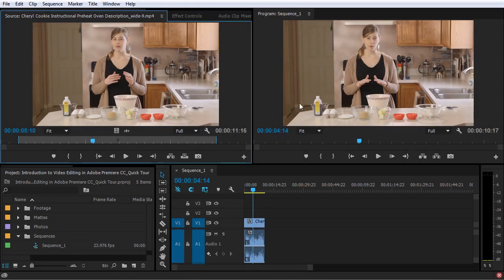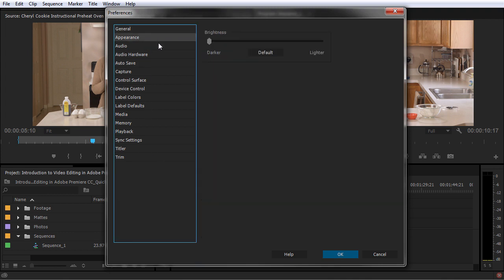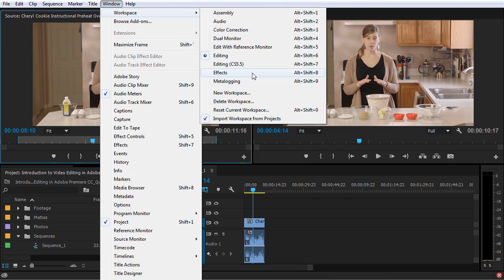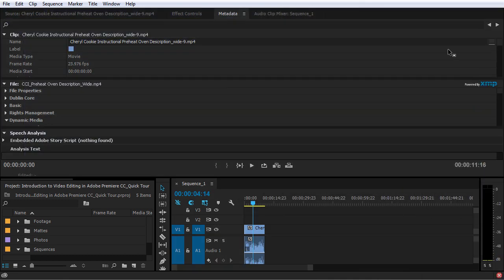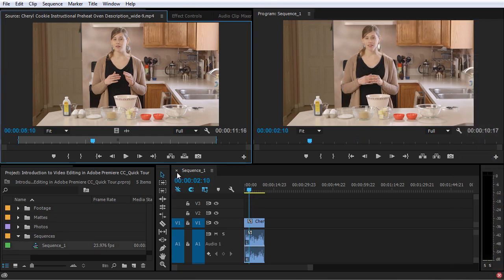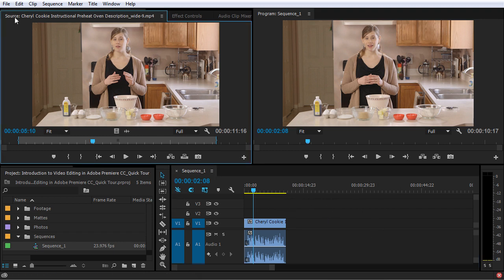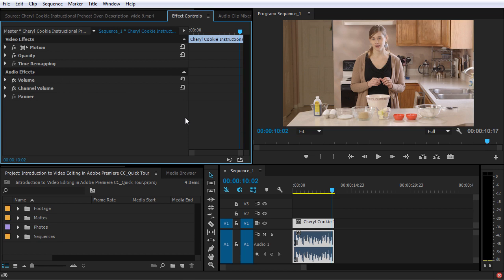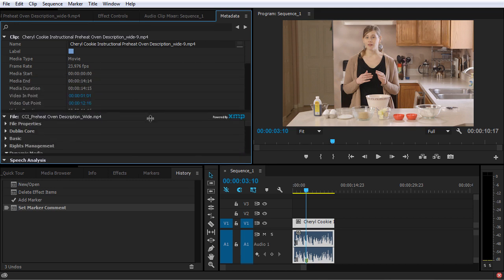How to Edit Video - Premiere Pro Tutorial (Quick Tour of Premiere Pro)